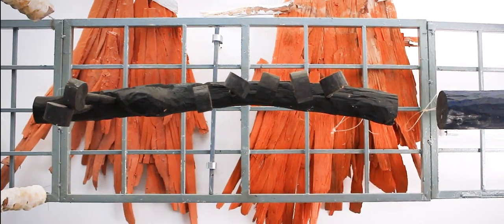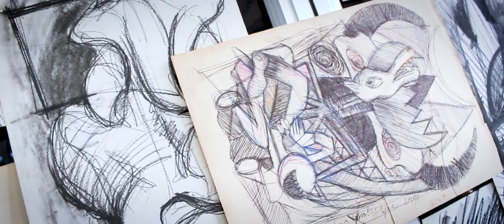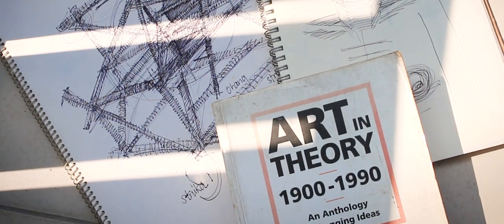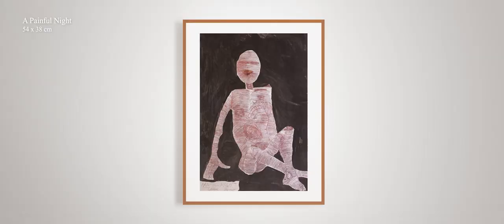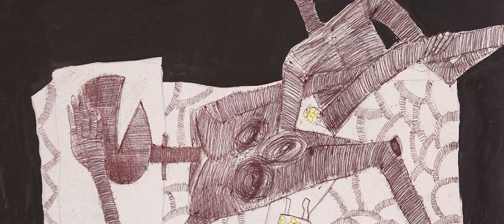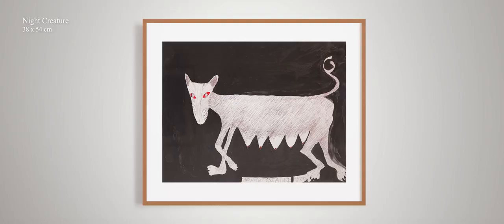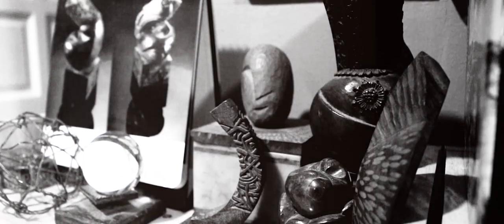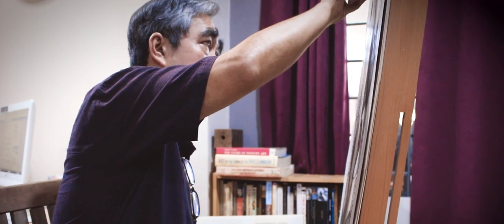FiTA WAVE SHORT FILM AWARDS 2019 (IPT Category) Dark Drawings Unpacked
TAJUK
Dark Drawings Unpacked

INSITUSI / SEKOLAH:
UNIVERSITI MALAYA

SINOPSIS:
Dark Drawings Unpacked is a biographical documentary that follows the life of a prolific Malaysian artist, Tengku Sabri Bin Tengku Ibrahim and his recent struggles with stroke, sanity, and God. Tengku Sabri has been active in the art scene since the 1980s as an artist, sculptor, writer, curator, and educator. The documentary examines Tengku Sabri's latest series of 12 drawings depicting the artist's personal trauma after a stroke attack that happened in the late 2014. The 12 Dark Drawings were exhibited at Malaysia's National Art Gallery and now has found their home at Singapore Art Museum. The documentary aims to provide an insight into the mind and work of the artist, while simultaneously contributes to the discussion on the issues of art and depression. Finally, the documentary emphasizes the role played by art as an effective medium of expression.